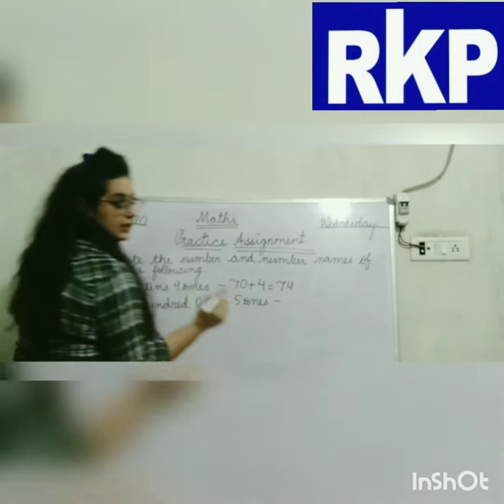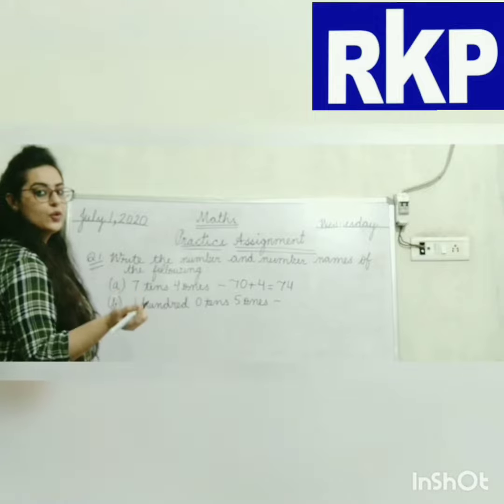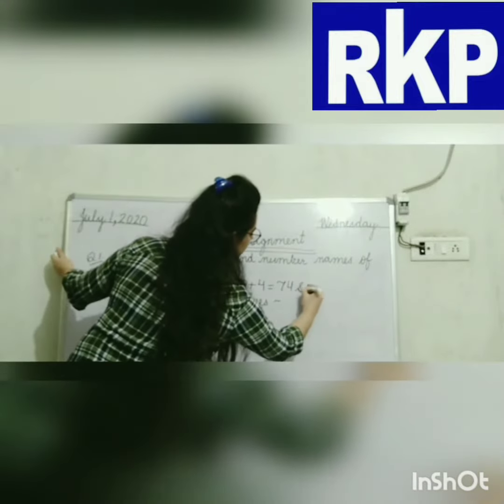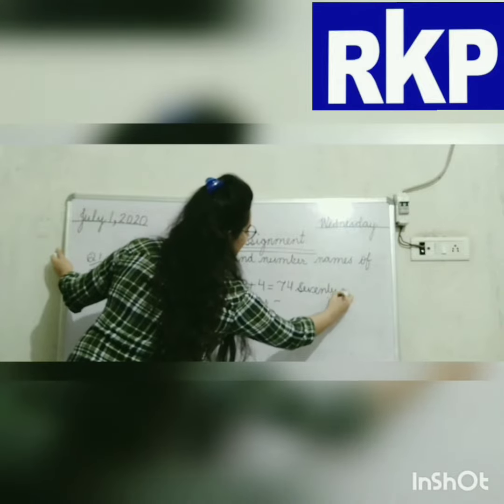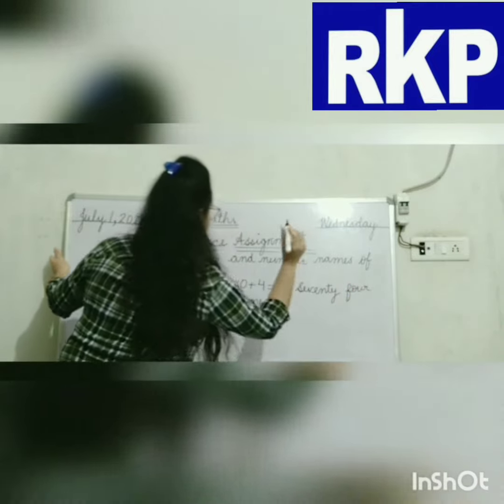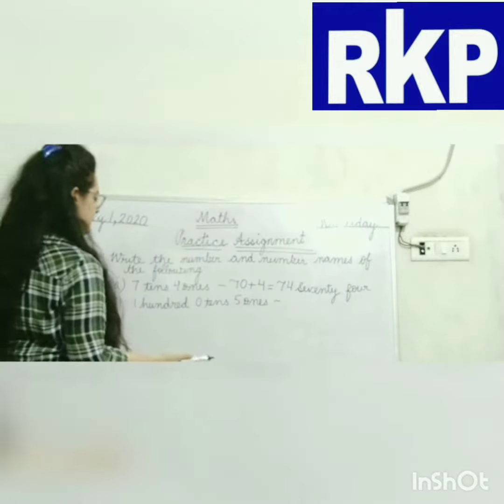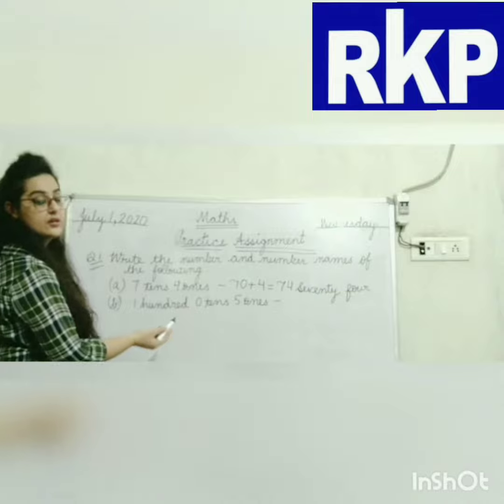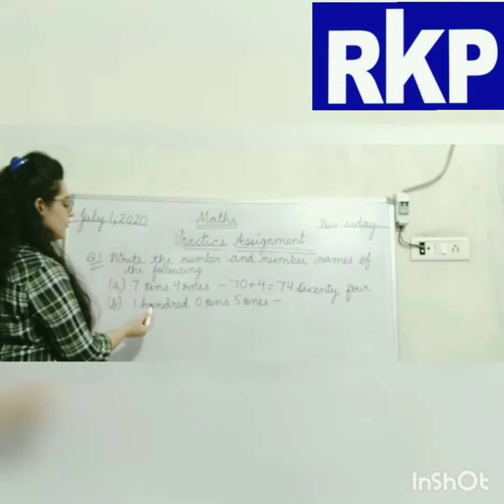Grade 2 Math - Practice Assignment - Video no. 1 - Ms. Aishwarya